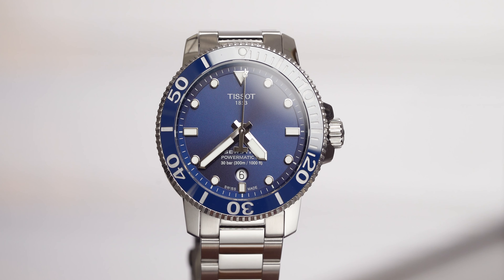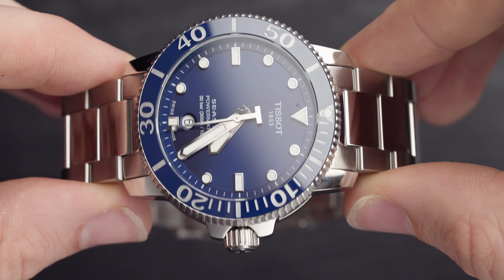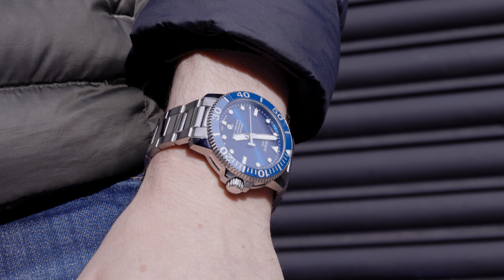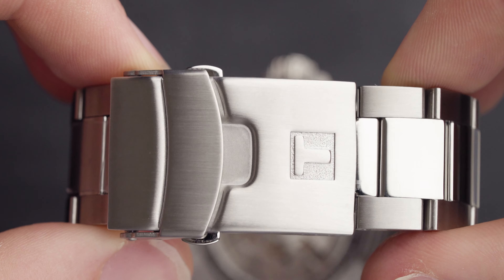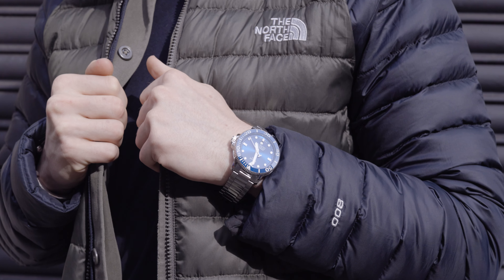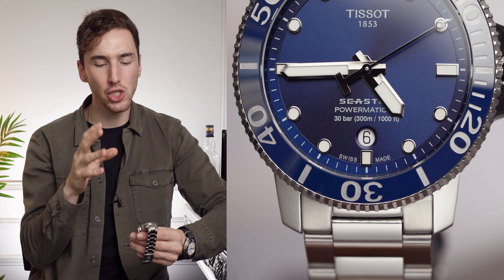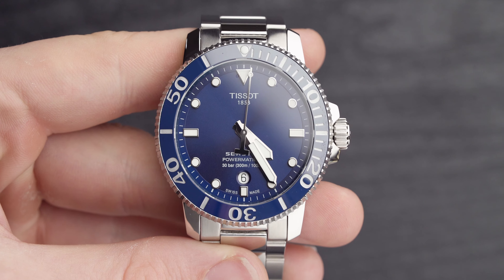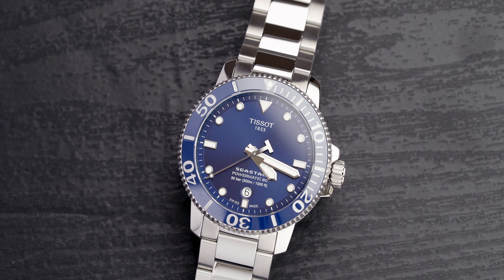I'm Not Sure About The NEW Tissot Seastar...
It's here, the brand NEW Tissot Seastar! I have to say, I'm not sure about it... Have a watch to find out why!